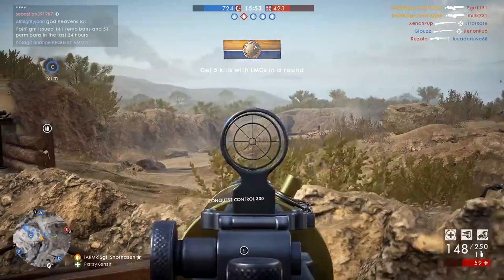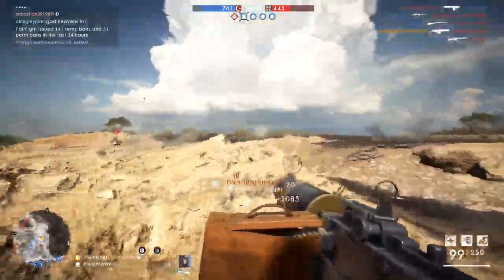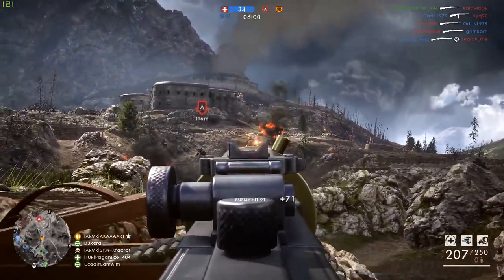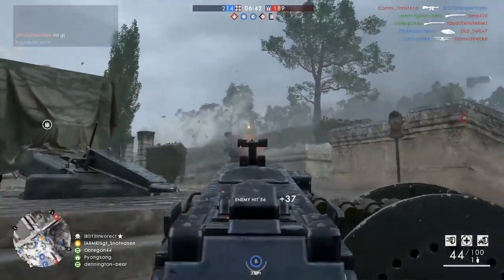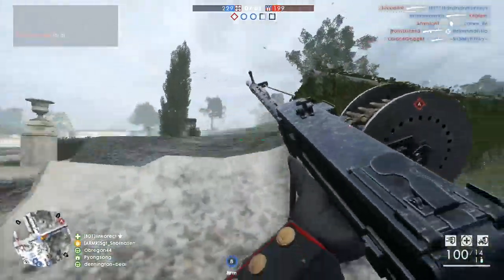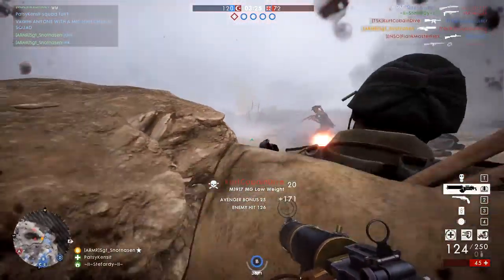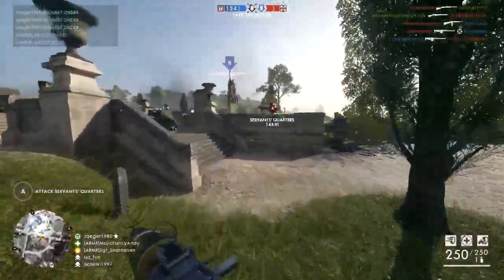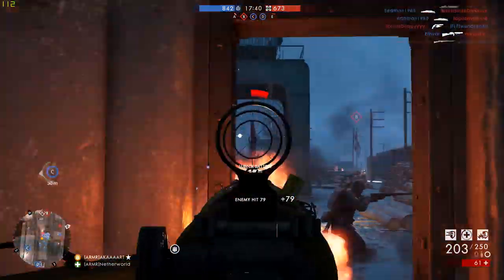M1917 Browning rubbish support weapon? - Battlefield 1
In this video I take a look at the M1917 Browning and compare it to my other favourite in class, the Parabellum.